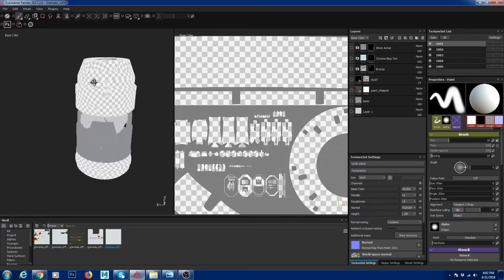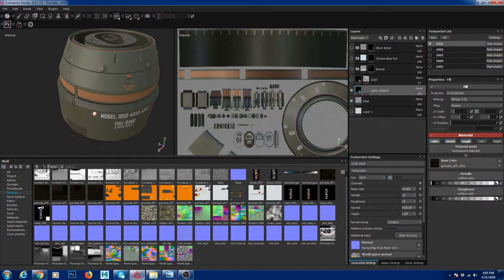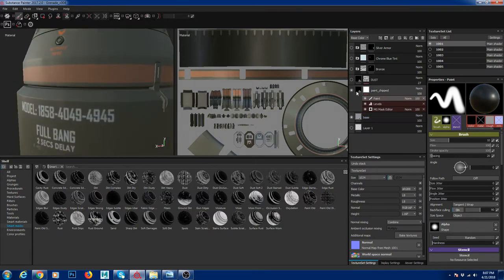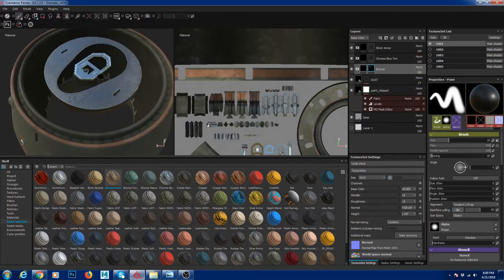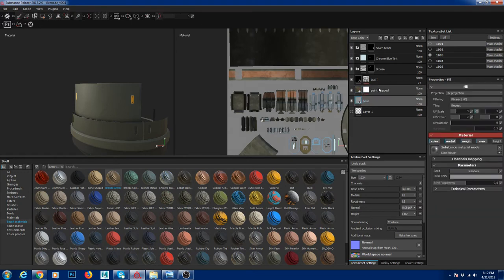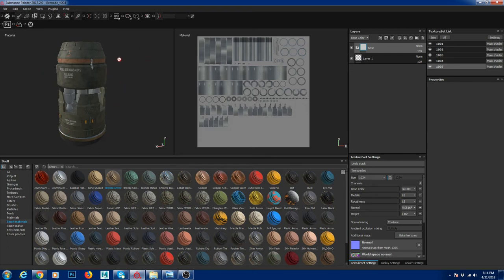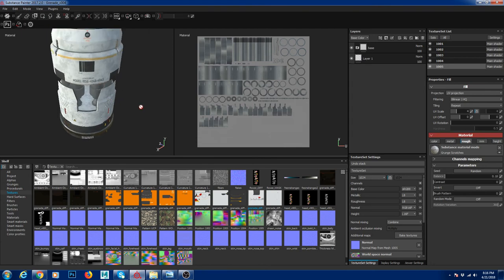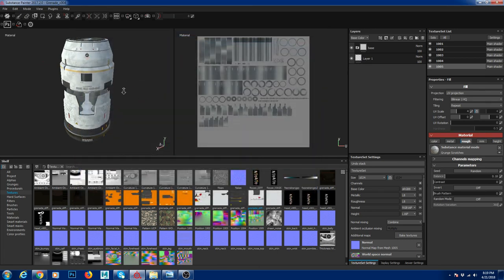Sci Fi Prop - Shading (Redshift shader creation)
- How to create base shaders in redshift materials
- Utilizing substance maps in Maya
- Creating various materials in Redshift
- How to set up lights
- Creating a final render using Redshift renderer

Note: Beginner knowledge of Maya and Red shift is expected

Previous part of this tutorial for creating shading and texturing in substance

Here are some links that will help you with learning basic knowledge in redshift